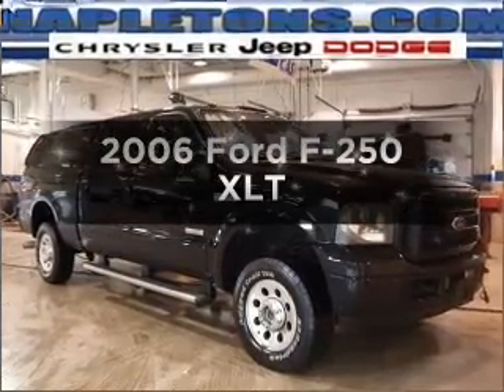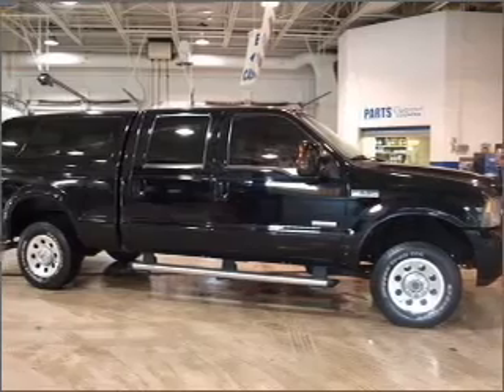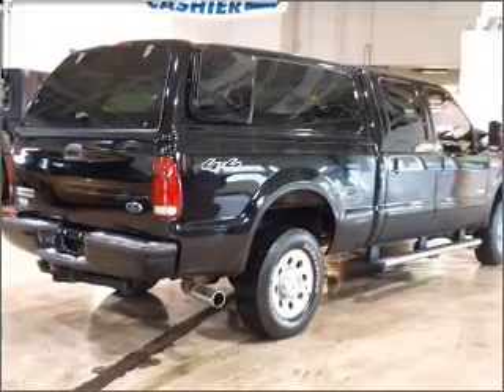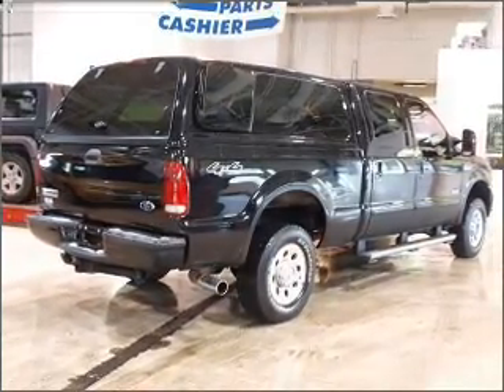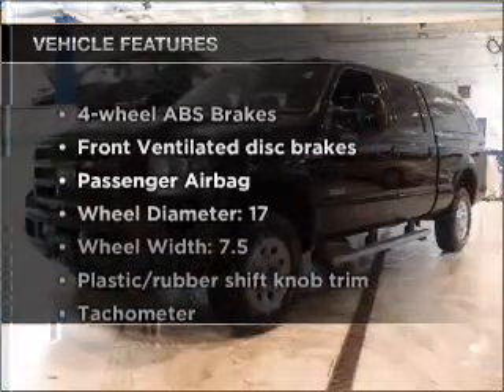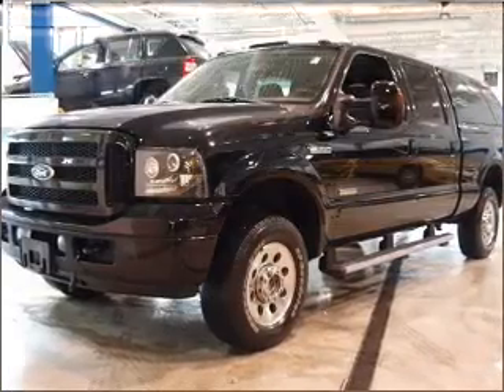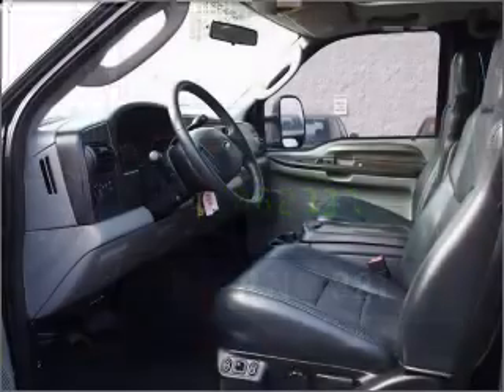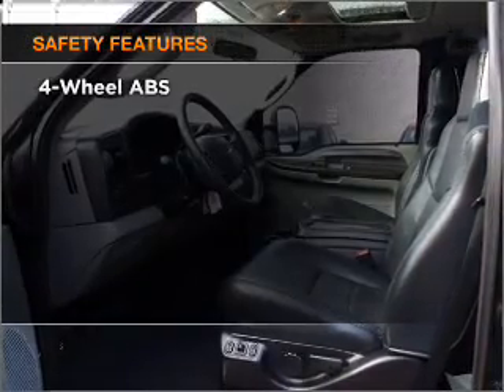2006 Ford F-250 - CHICAGO IL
Year: 2006
Make: Ford
Model: F-250
Trim: XLT
Engine: 6.0 liter 8 cylinder 32 valve
Transmission: 5-Speed Automatic
Color: Black
Mileage: 62737
Address:
5950 NORTH WESTERN AVE